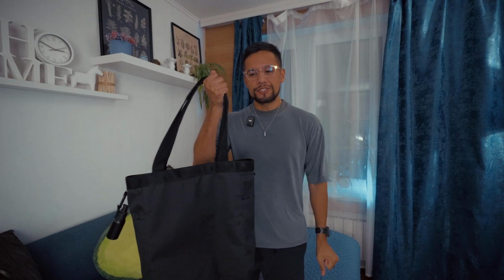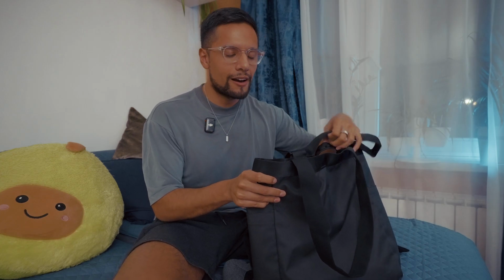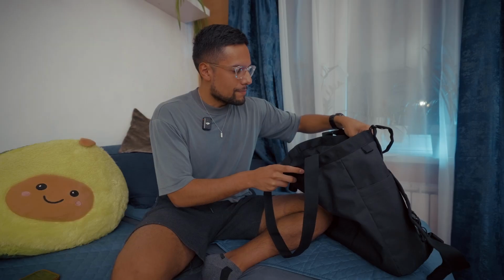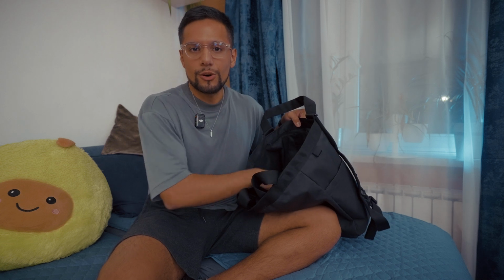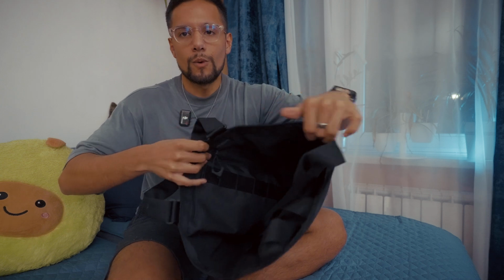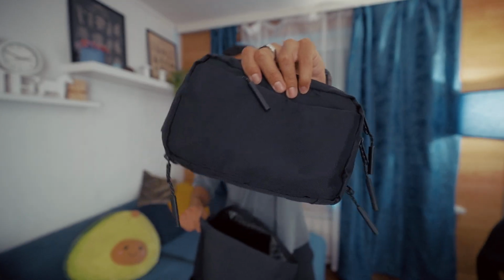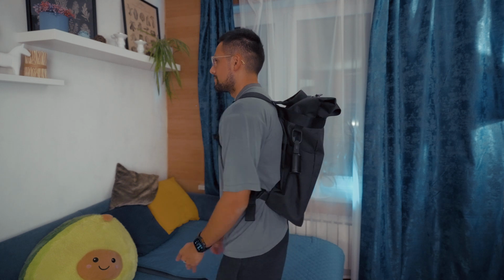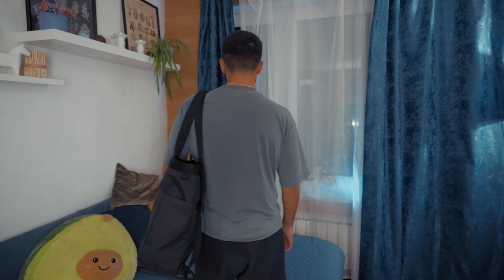Why Every Traveler Needs This 2-in-1 Bag | Wandrd Tote Backpack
A tote and backpack that actually make sense? —count me in, please! This review of the Wandrd Tote Backpack will (hopefully) inspire you to grab one for your next trip. Trust me, it's worth it 🌟️